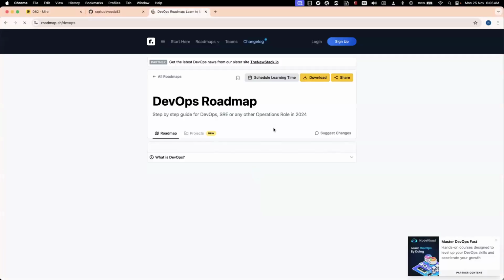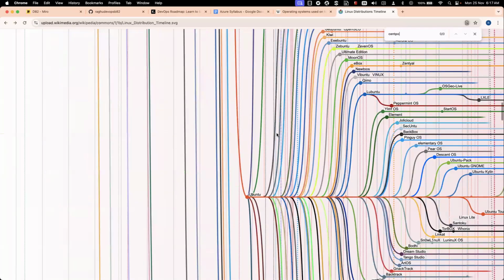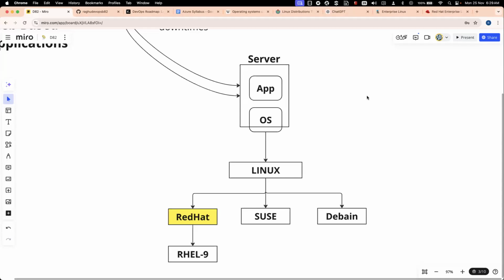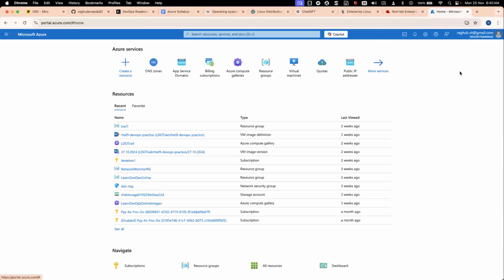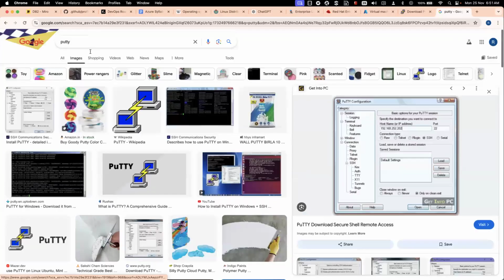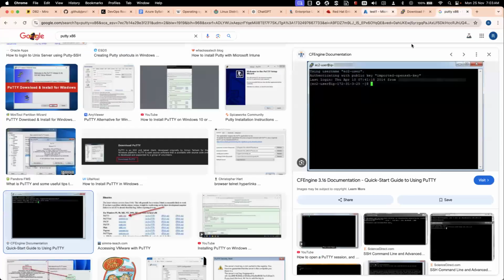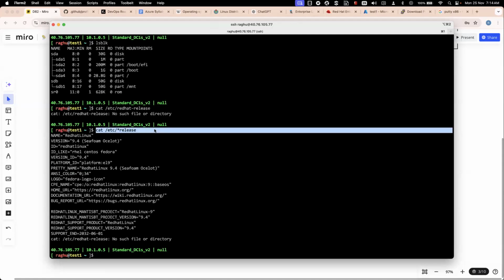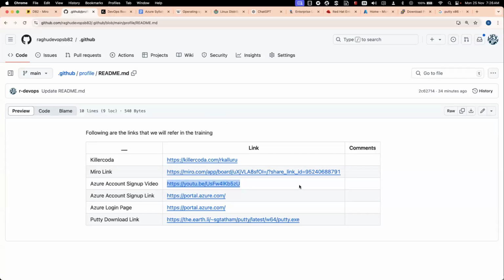Session 01 | DevSecOps with Azure - 82 | Raghu K | JoinDevops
✨ DevSecOps with Azure - Session 01 Recording is here! ✨

In this first session, we covered the fundamentals of DevSecOps and Azure, why DevOps is critical in today's IT landscape, and explored the real-time tools and technologies we’ll be mastering in this course. Whether you're a beginner or looking to upskill, this session is your perfect starting point!

🗓️ Next Session: November 26, 2024
🕖 Timings: 6:00 - 7:30 AM IST

Don’t forget to attend all the free sessions this week! Get ready to transform your career with real-time project-based learning.